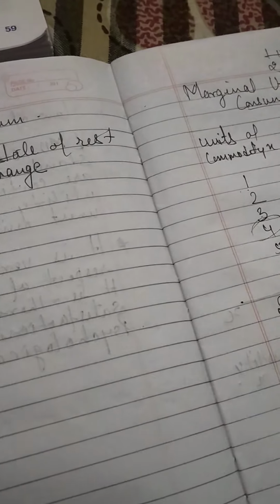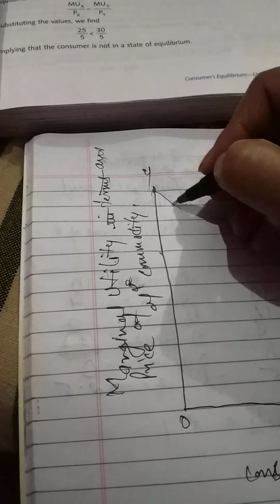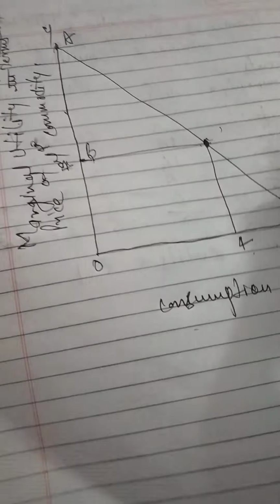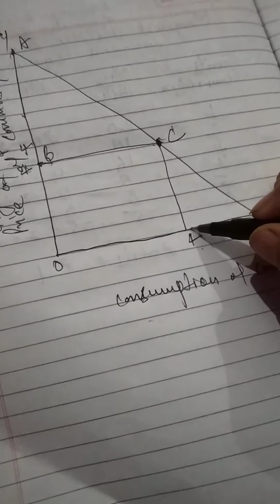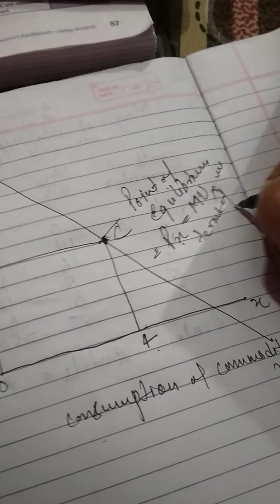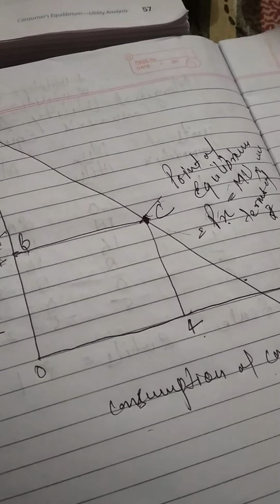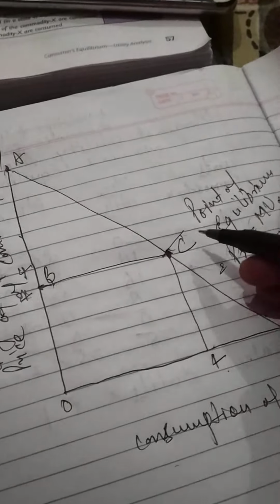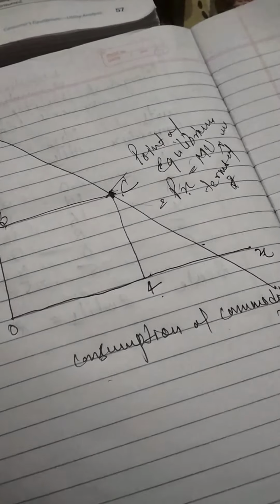Economic class 11 Marginal utility Analysis and Consumer's Equilibrium